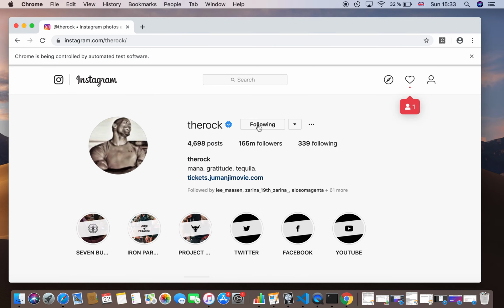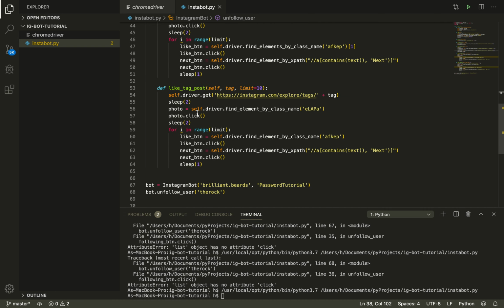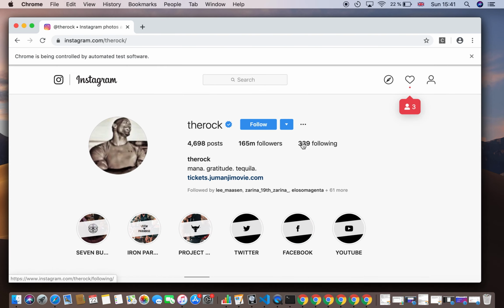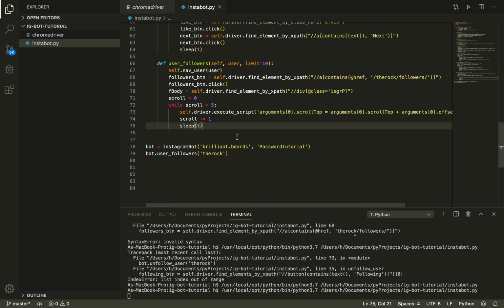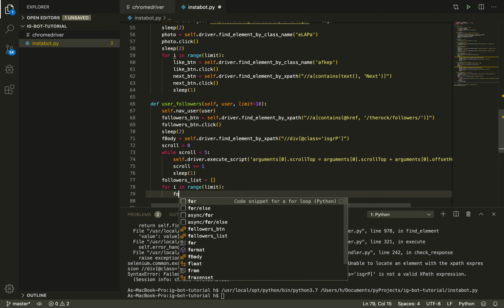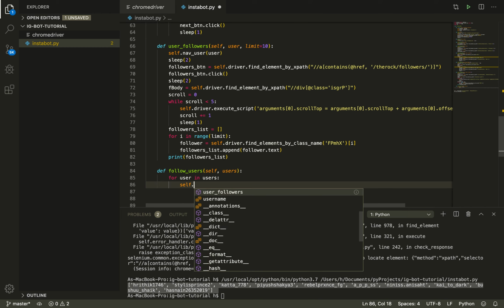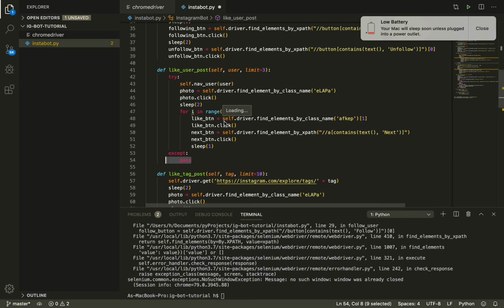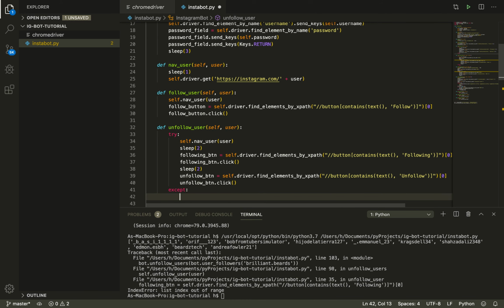How To Build An Instagram Bot With Python! (suitable for all levels) PART 2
In this video, I am going to be teaching you about how to create your own instagram bot with Python which you can use to automate your social media usage. This is perfect for people who have smaller accounts that they want to grow, but don't have time to sit around and like photos all day.

In the video we will cover how to install Chromedriver, how to install Selenium, how to create the bot and how to use the bot.

I am hoping to add new functionalities to the bot and am therefore planning to release more videos on this topic.

The full source code can be found at the following